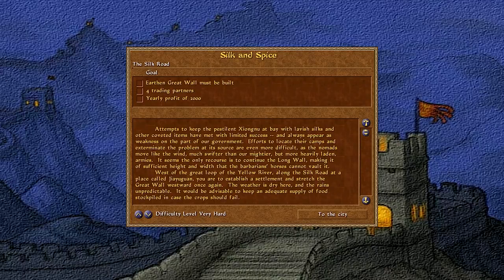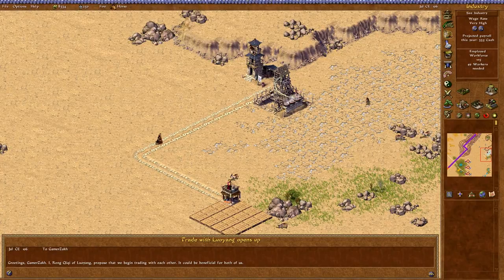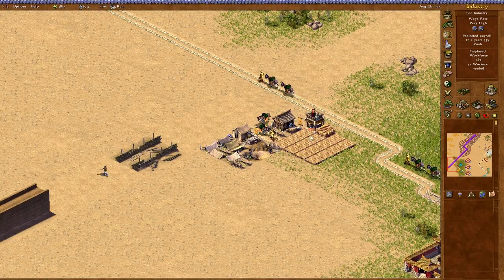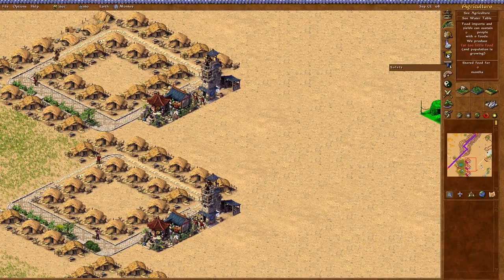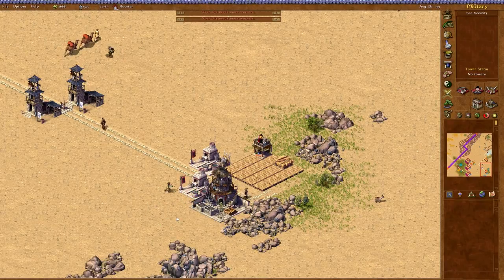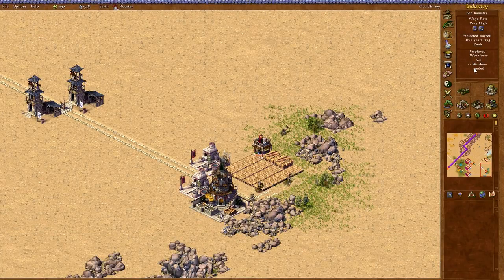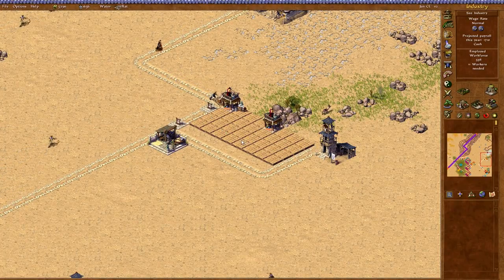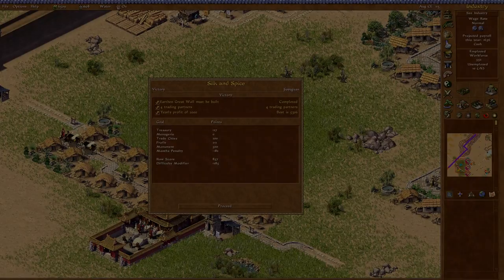Emperor ► Mission 32 Silk and Spice - Jiayuguan - [1080p Widescreen] - Let's Play Game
Let's play Emperor: Rise of the Middle Kingdom!
Han Dynasty ► Mission 32 - Silk and Spice : The Silk Road
[1080p Widescreen] - Very Hard Difficulty - Perfect Feng Shui
where subs can watch the stream archive early.

I've decided to finish games I never managed to from my childhood! Now, I'm on Emperor: RiseOfTheMiddleKingdom, another citybuilding game developed by Impressions Games and BreakAway Games, and published by Sierra Entertainment in 2002. Let's play!

All missions will be cut shorter; I'm not trying to upload as many videos as I can.

Emperor: Rise of the Middle Kingdom is available at GOG.com